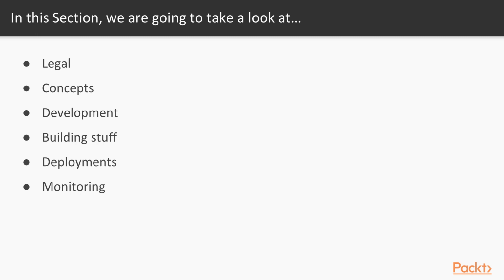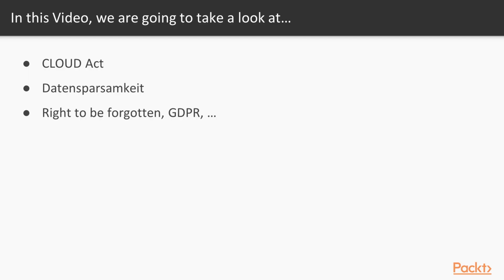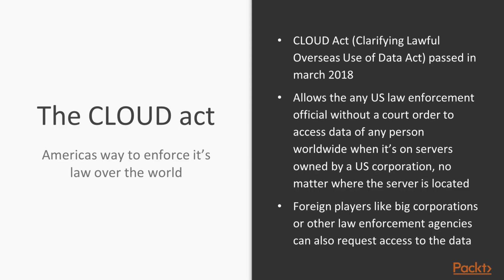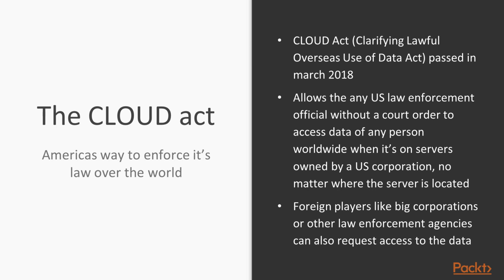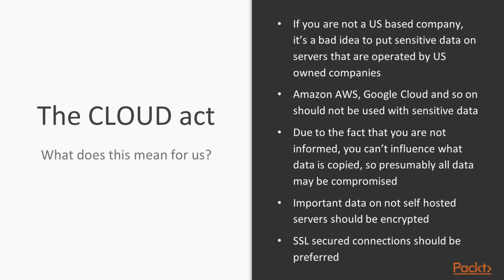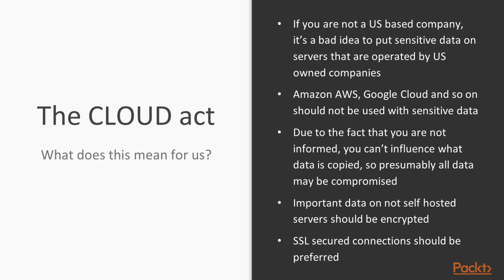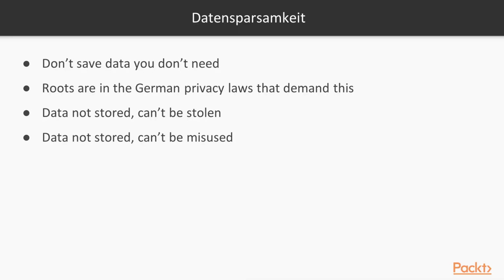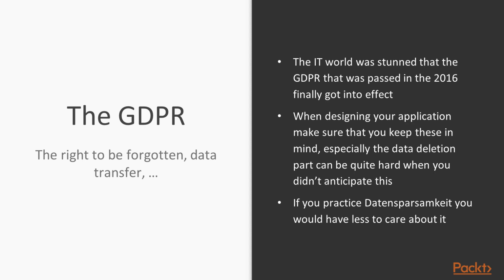Microservices with Spring Cloud: Legal|packtpub.com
This video tutorial has been taken from Microservices with Spring Cloud. You can learn more and buy the full video course